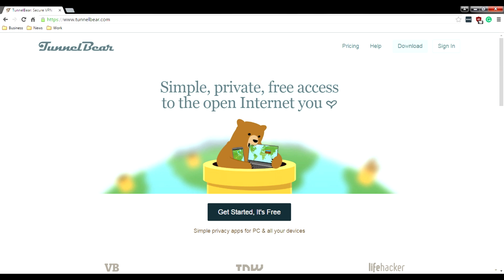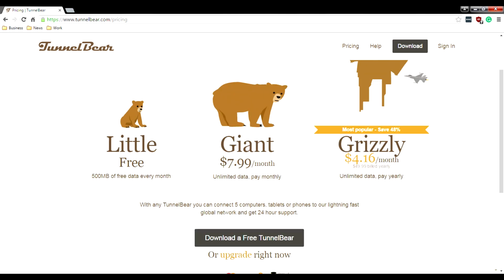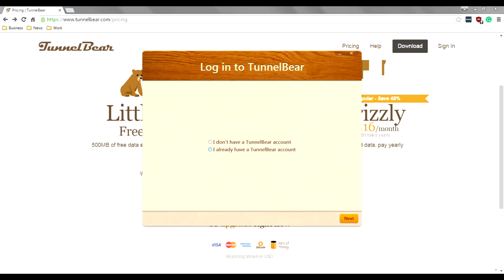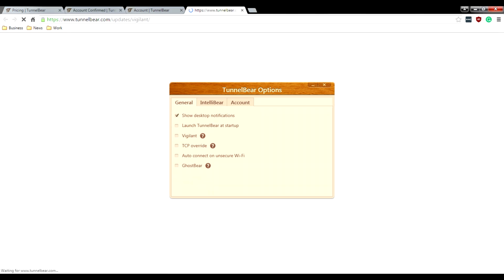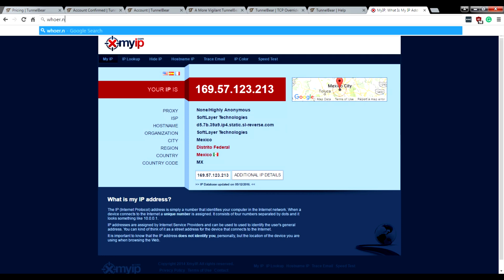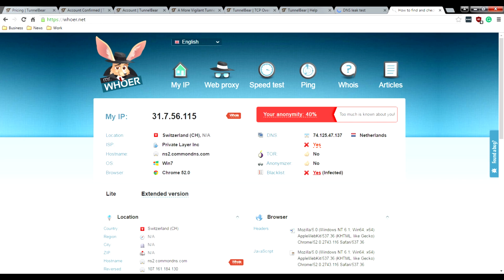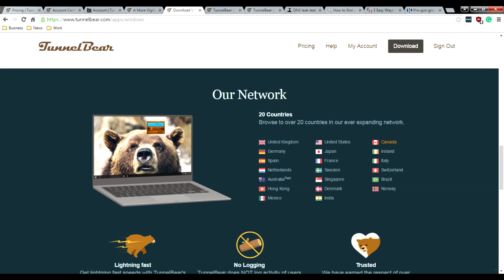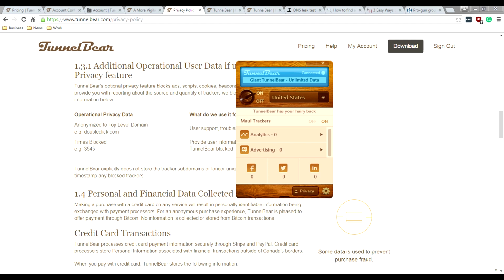FIRST LOOK AT TUNNELBEAR 2016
First look at TunnelBear VPN. Diving right into their website, privacy, security, client and giving it our first look.